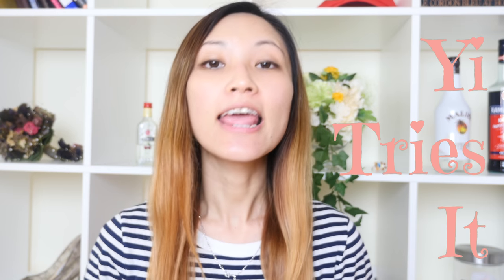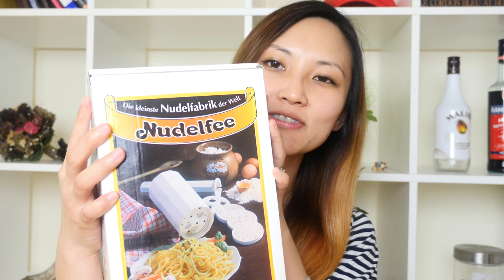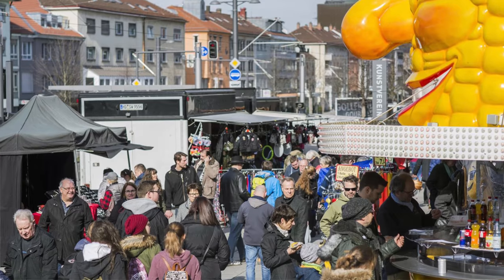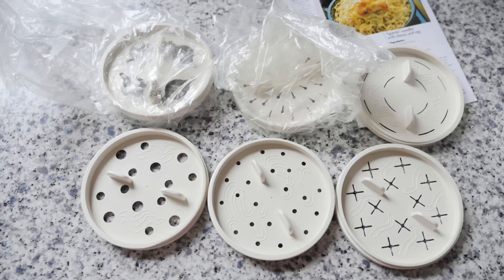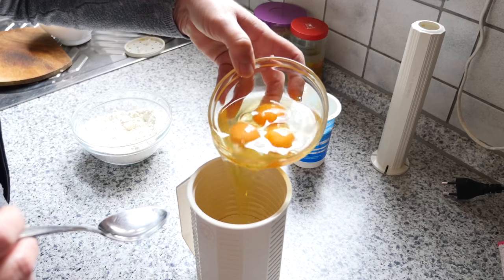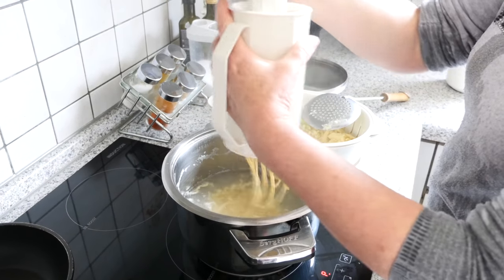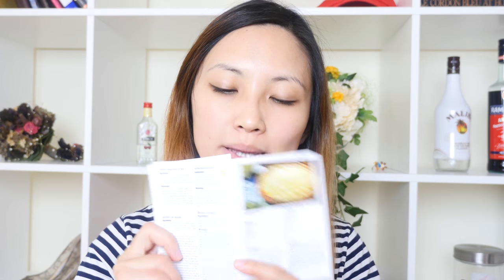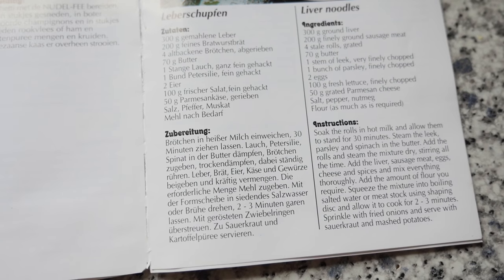German kitchen tool Noodle maker/ Nudelfee - YI TRIES IT #1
This German kitchen tool: Nudelfee AKA Twist A Noodle has been with the family for over 20 years. My mother in law bought it at the horse market in Heilbronn.

It's one of those magical German kitchen gadgets which could save you big time. It helps you making fresh noodle at home literally within 5 mins.

Fusion Food Blog is a cooking & food vlogging channel. You will find many Chinese cuisines especially Sichuan recipes, German food cooking videos, dessert baking tutorials as well as travel vlogs on local restaurants and Vegan Mukbang live stream on every Monday.